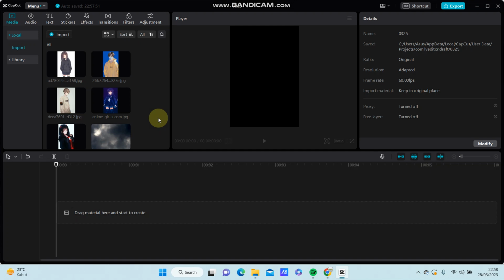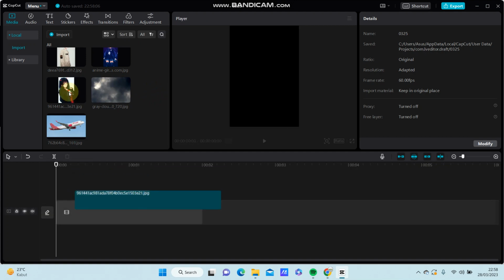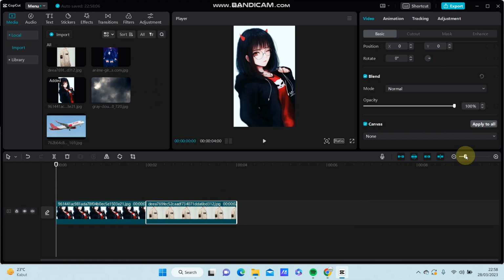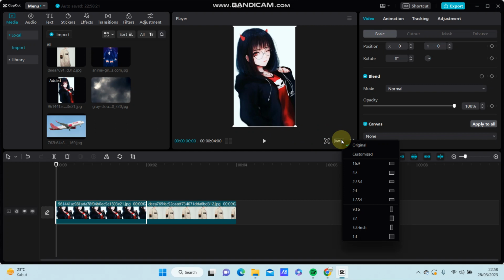How You Can Change The Aspect Ratio for Instagram Content on CapCut Video Editor for PC?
Want to Change The Aspect Ratio for Instagram Content on CapCut? Here's how you can do that.